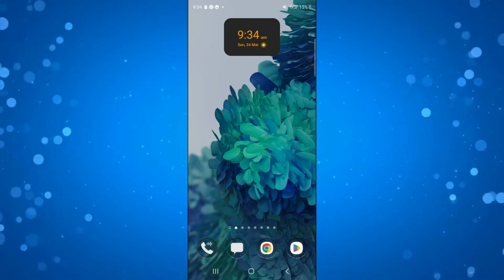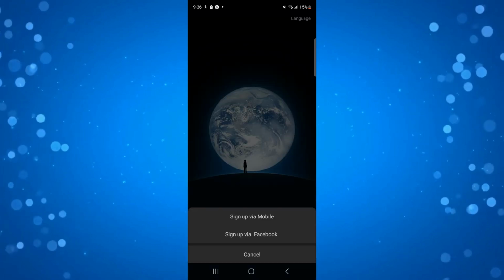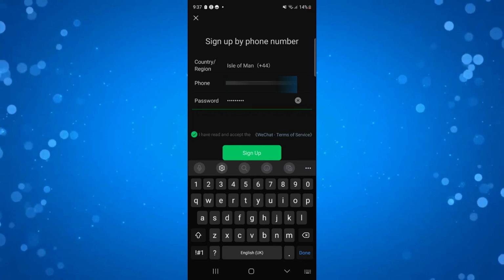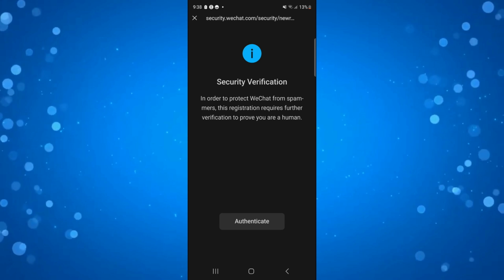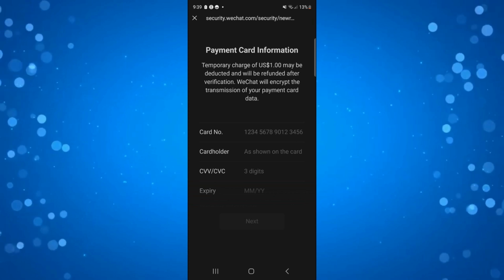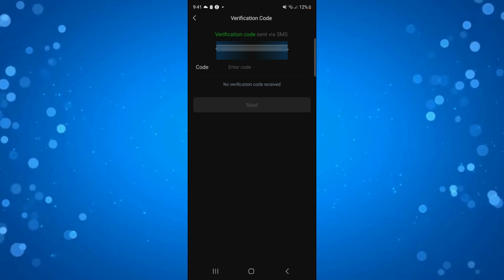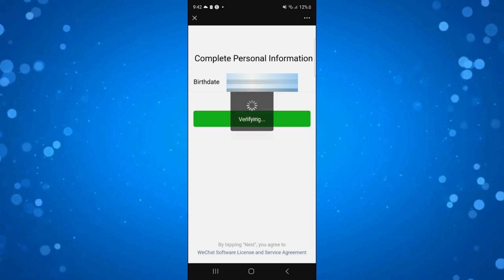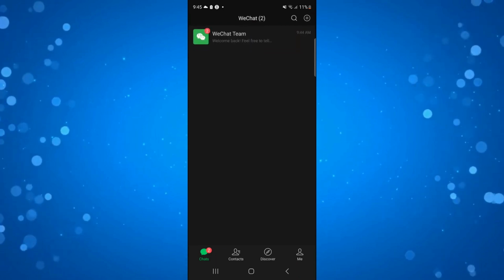How To Create WeChat Account